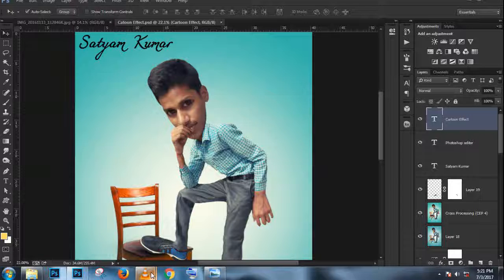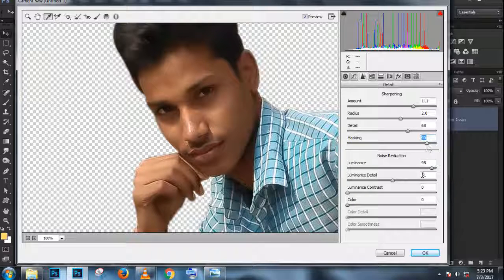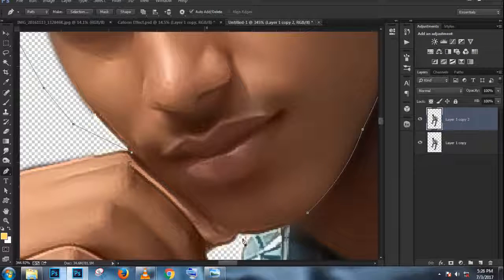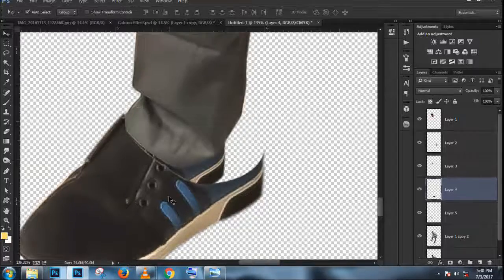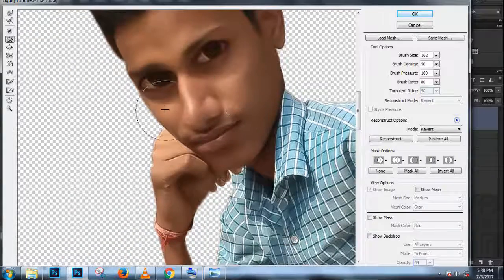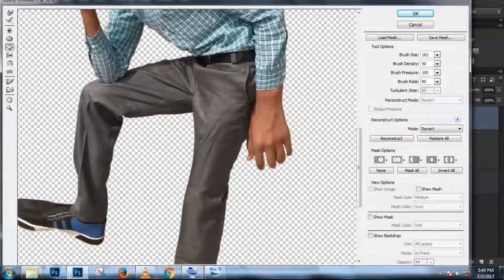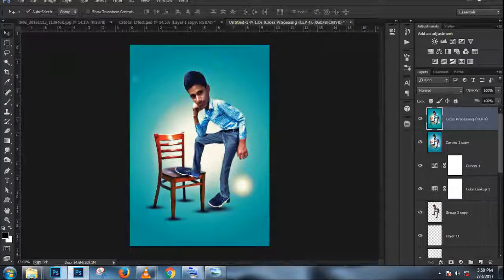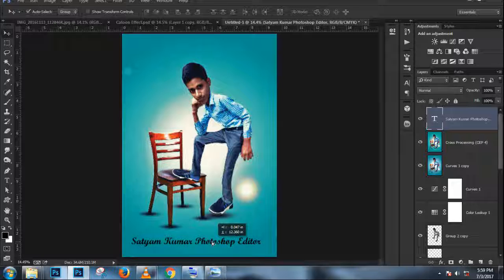how to orginal cartoon face photoshop tutorial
This is a Photoshop cartoon tutorial where you can see and learn about New Photoshophow to orginal cartoon face photoshop tutorial I made this for students or persons who are eagerly want to learn Photoshop.